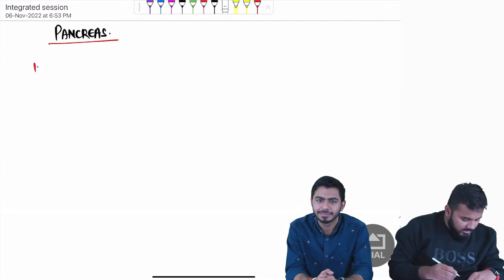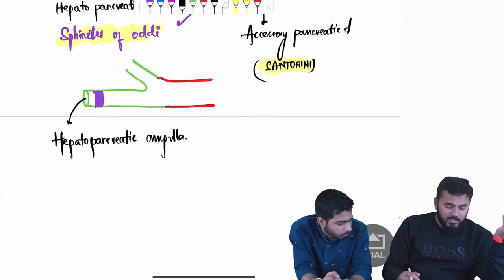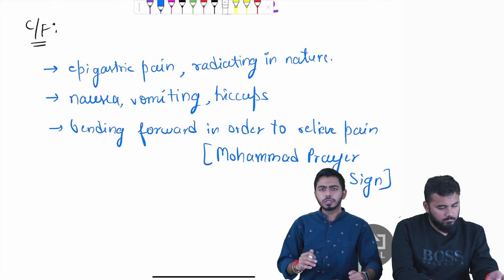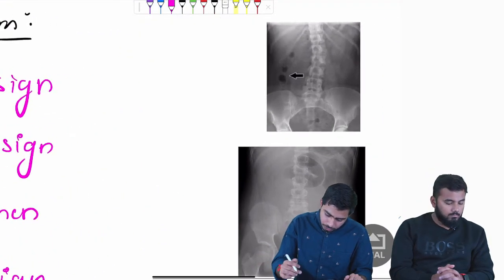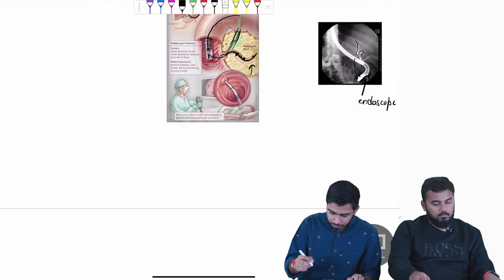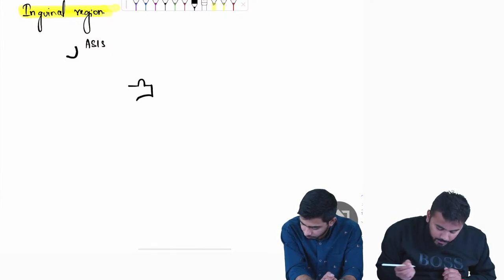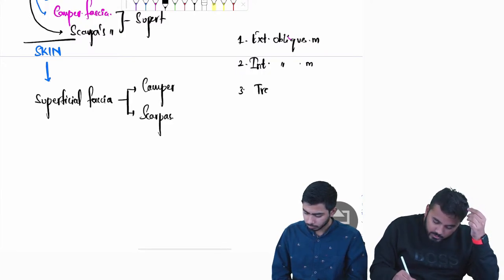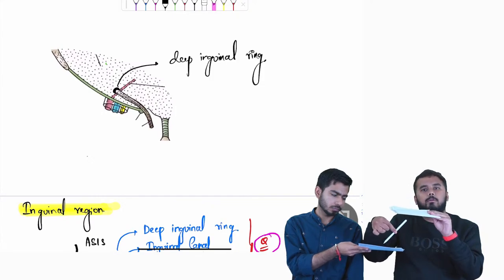Integration Session - Anatomy & Surgery By Dr. Krishna &Dr. Shubham.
Anatomy
1) Inguinal region
2) Pancreas and biliary tract

Surgery
1) Inguinal hernia
2) Acute pancreatitis